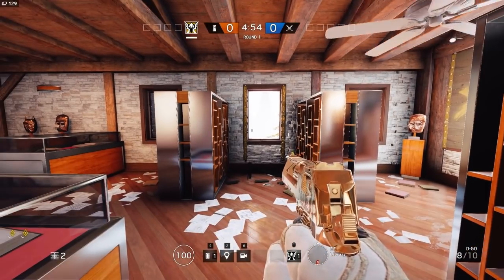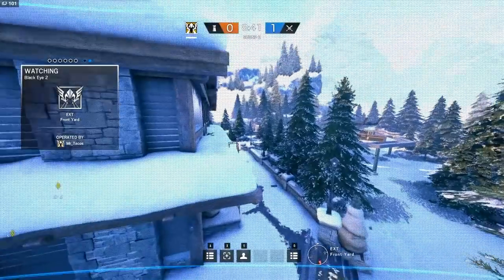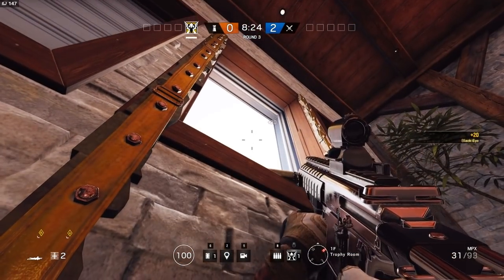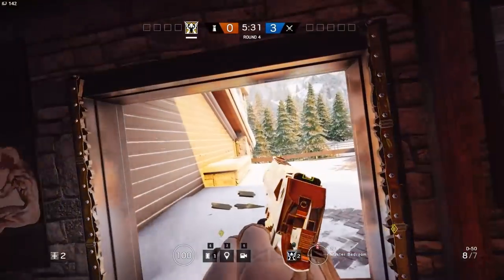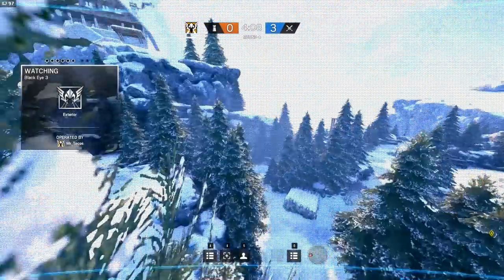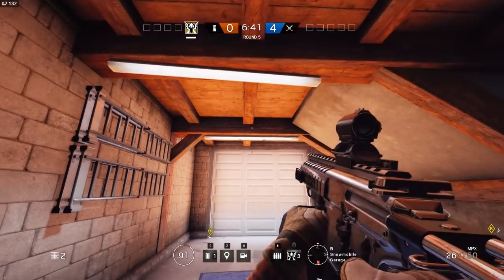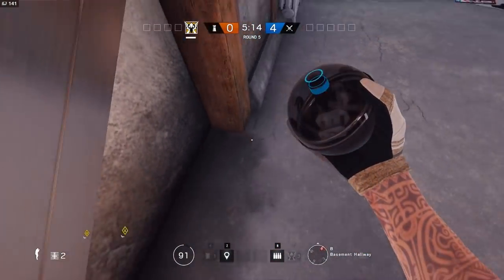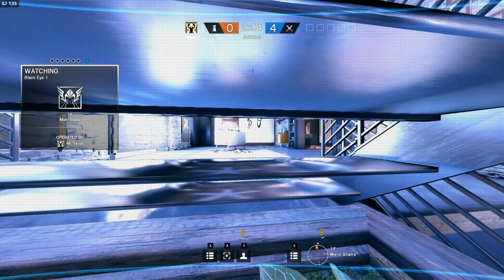Rainbow Six Siege - Valk cams on Chalet!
14 of my best cams and 1 amazing nitro on Chalet. :)